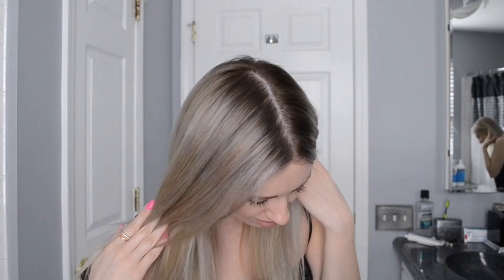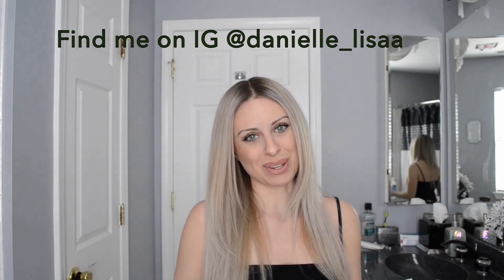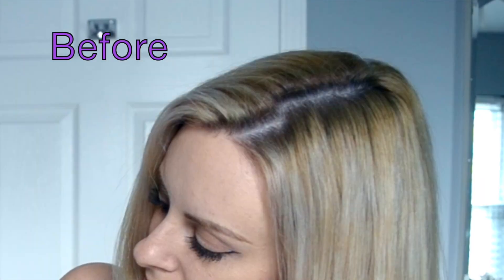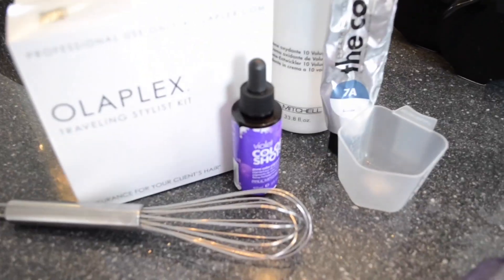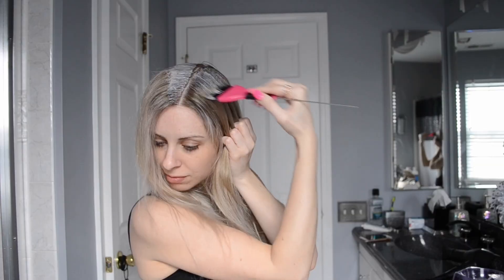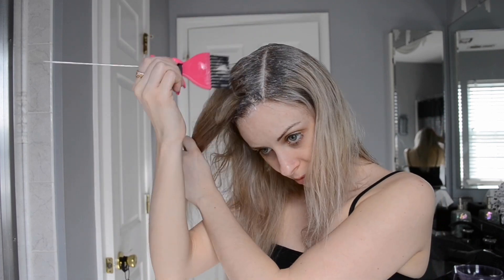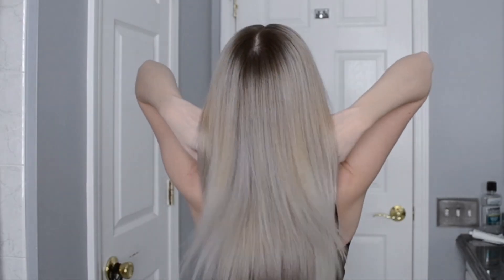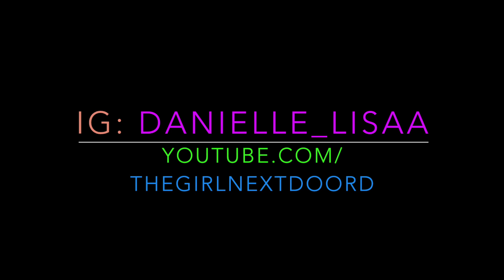DYE MY HAIR WITH ME: Blending Dark Roots Into Blonde / Reverse Balayage Root Smudge!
Hello everyone! Today I want you to come along for the ride while I boldly DARKEN my root!  It was quite the challenge to actually commit to darkening my root!  I was SO tired of the fade-out and regrowth growing in every month, so I decided to take the risk and go for it!

Change is always a great thing.  I share my entire formula, and all coloring and styling products.

Also to note! I changed my hair IG account name to @Daniellelisa_hair

Hair Color:
Paul Mitchell 7A with 20 Volume
Paul Mitchell Color Shots in Purple
Olaplex
Styling:
Kerastase Nutritive Serum Oleo-Relax
Matrix Biolage Anti Frizz Lotion

If you have any questions, please leave them below! Let me know what you think! Xoxo- Danielle